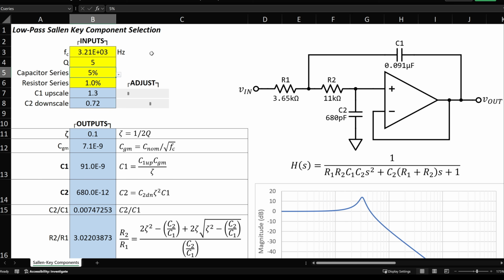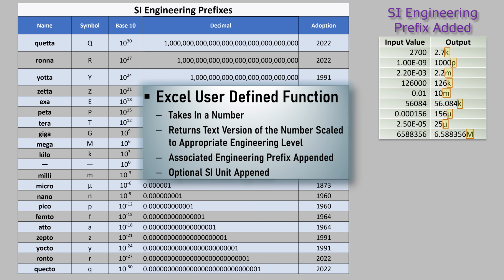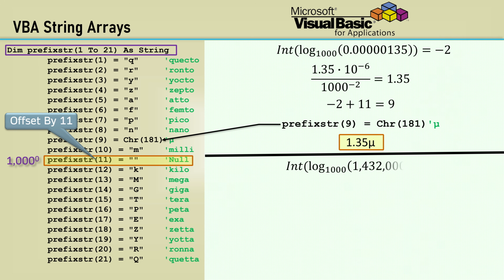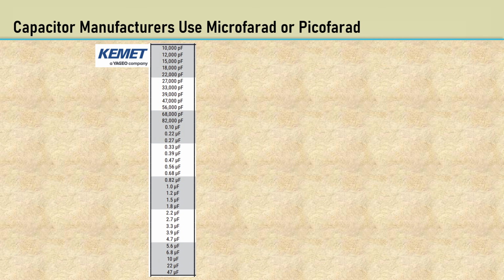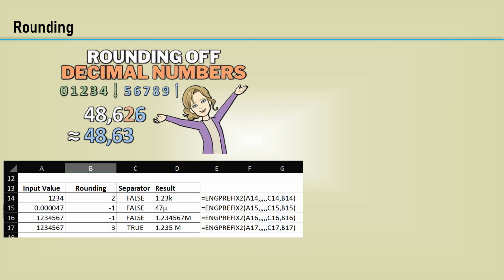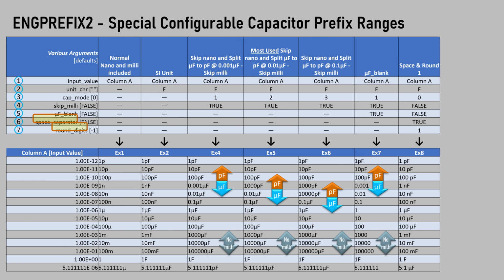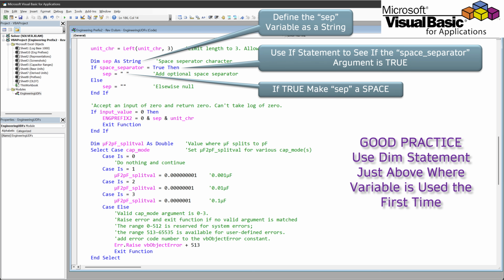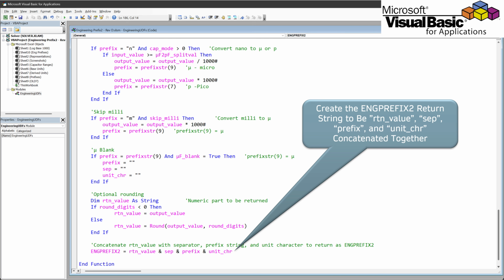Engineering Prefix Function for Excel NEW (4k Video)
Welcome to Electrical Engineering with Excel. Several years ago, I developed some Visual Basic for Applications Code, for a User Defined Function, that would take in a number, and return a text version, scaled to the appropriate engineering prefix level, with the SI prefix appended. I then wrote similar code, to do the same for capacitor values, since they rarely use the SI prefixes nano and milli. I have now decided to consolidate both of those features, into one User Defined Function.

00:00 Intro
02:40 SI Units
06:24 Using Log Base 1000
09:36 Visual Basic LOG Function is Base "e"!!
12:12 Capacitors Rarely Nano Rarely Milli
13:12 Syntax
15:30 Spaces & Rounding
17:17 Arguments
21:02 Visual Basic Coding

Correction:
8:58 Should be 1.432 not 1.434